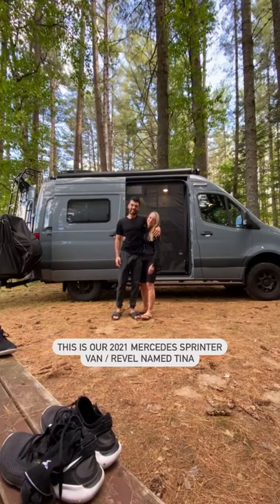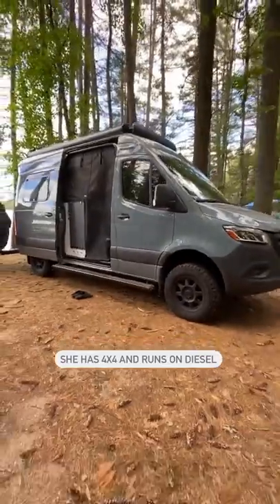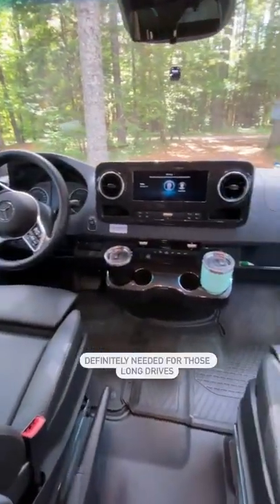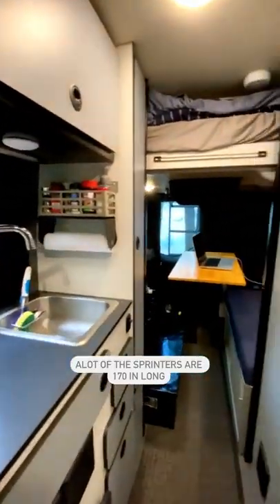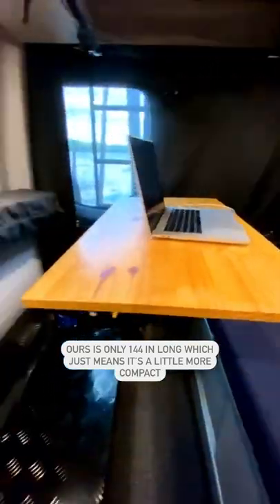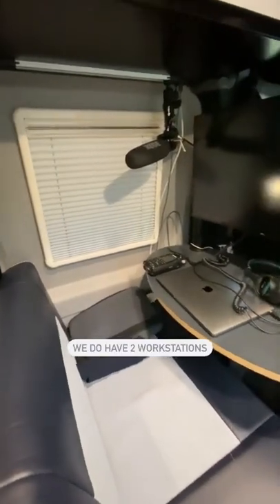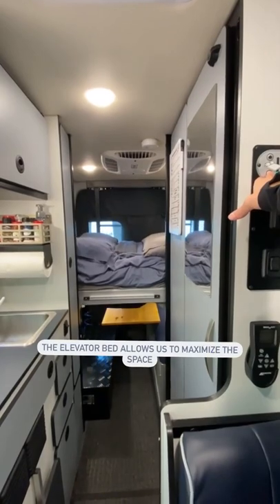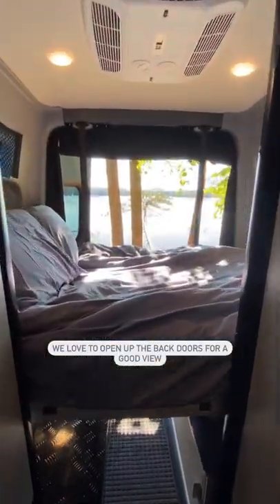Welcome to our tiny home named Tina! Won By © @FarisandLisa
◦•●◉✿ 𝐀𝐋𝐋 𝐂𝐑𝐈𝐃𝐈𝐓𝐒 𝐀𝐍𝐃 𝐓𝐇𝐀𝐍𝐊𝐒 𝐓𝐎 ✿◉●•◦
𝐘𝐨𝐮𝐭𝐮𝐛𝐞 - Faris and Lisa | @FarisandLisa  |

Note:- This channel is not monetize from YouTube. ( 08/06/2022)